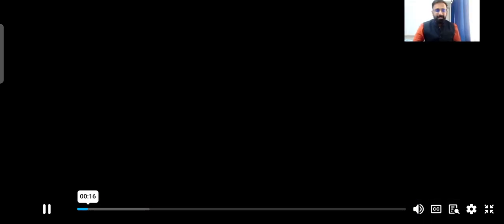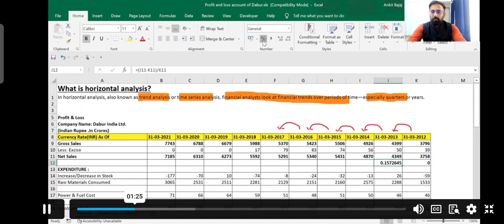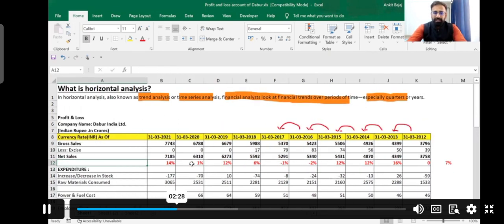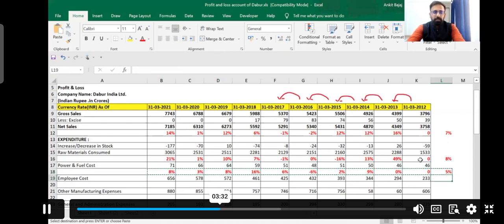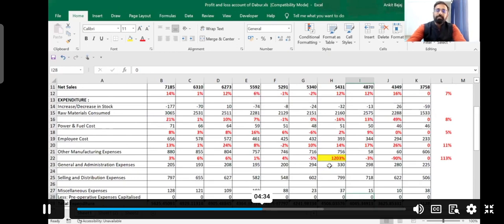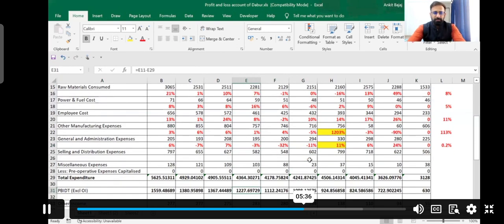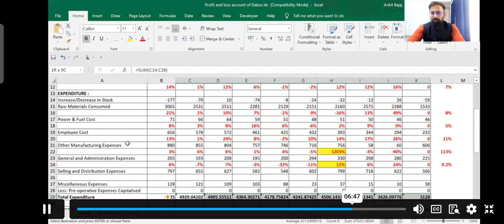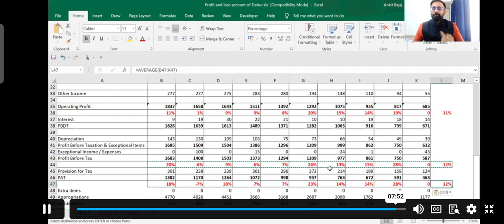Horizontal Analysis of Profit and lose account